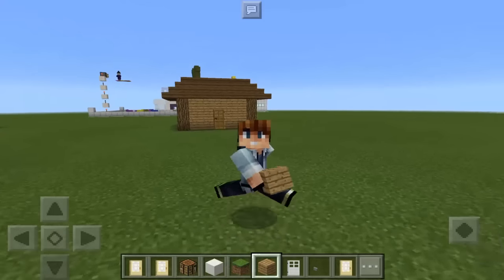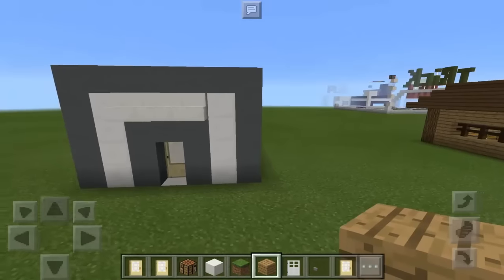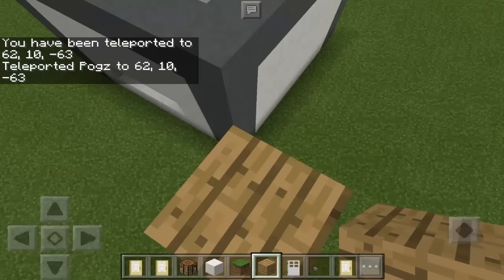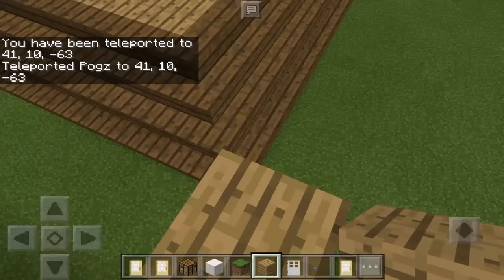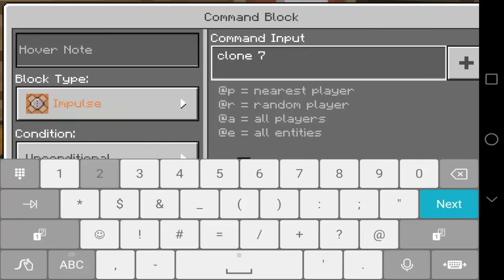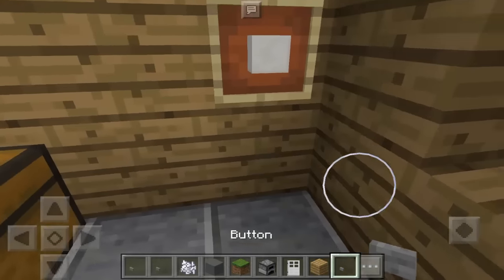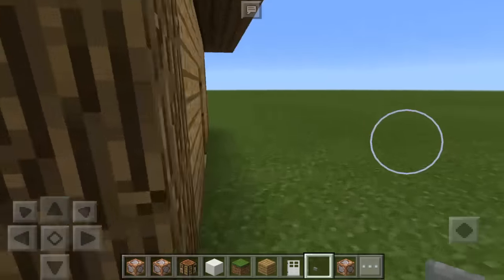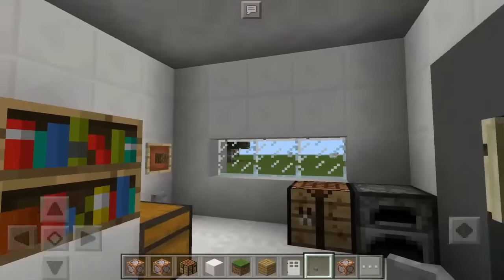SHAPE SHIFTING HOUSE | Minecraft PE (Pocket Edition) MCPE Command Block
With this trick, you can transform your house anytime you want. You can have more than two designs. Impress your friends with this awesome idea. Make your own shape shifting house now... 😆